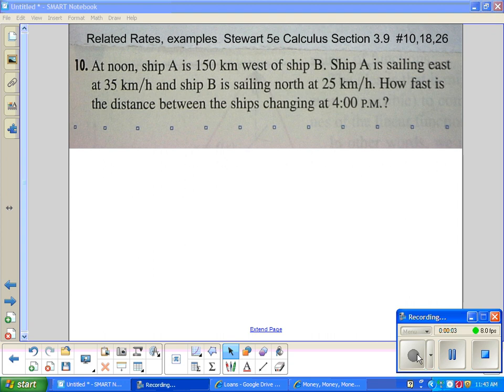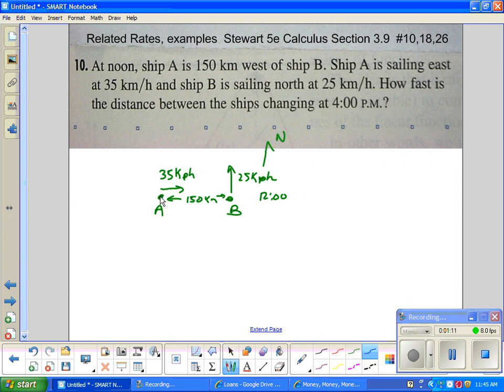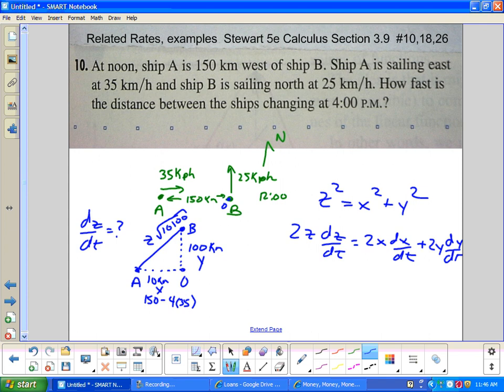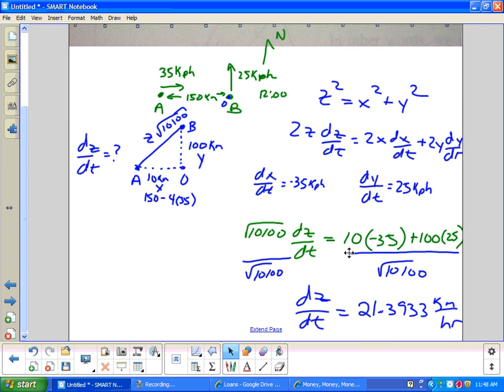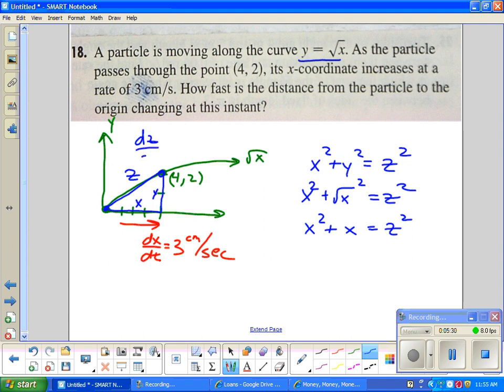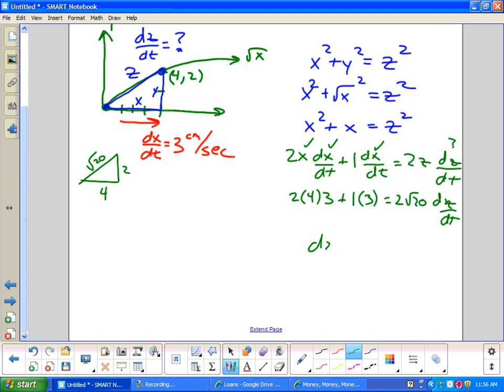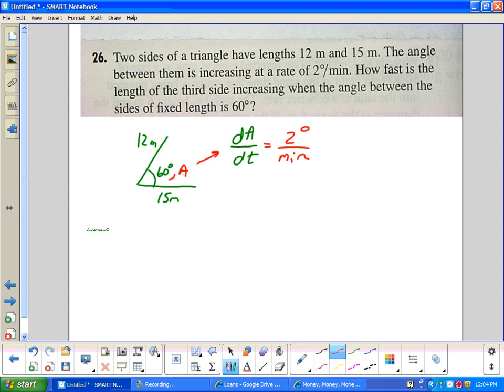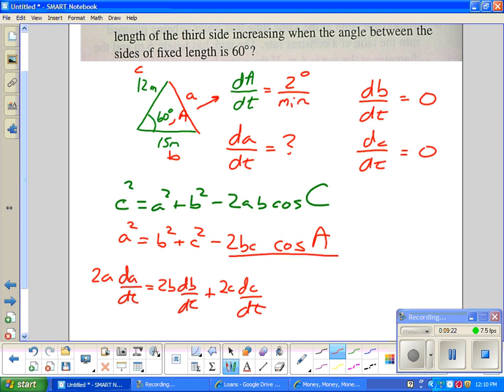Related Rates 3.9 10,18,26 -- Juda math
Related Rates 3.9  10,18,26 (from Stewart 5e Calculus)